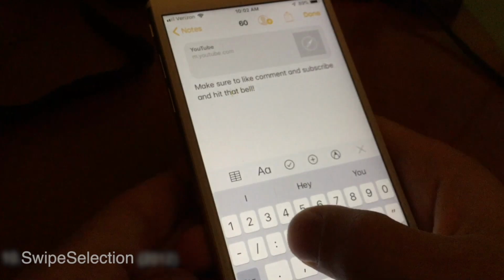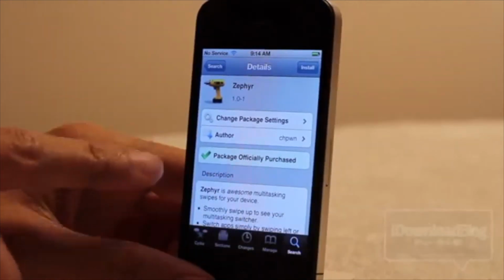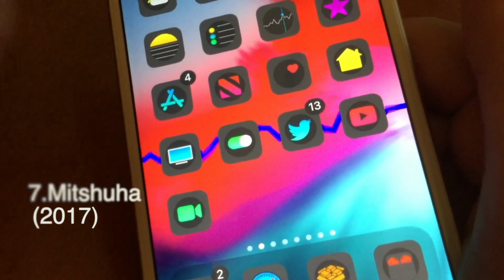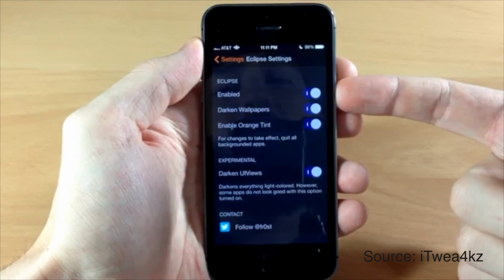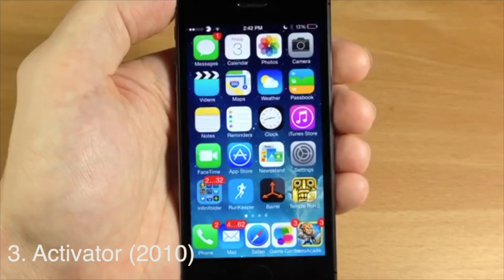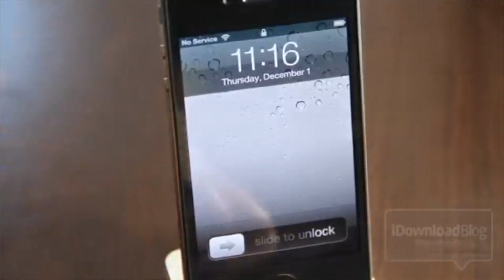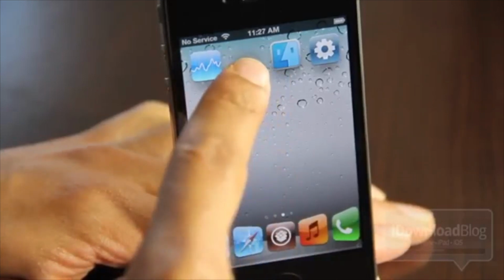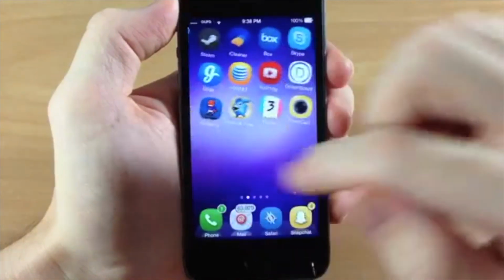Top 10 tweaks of the 2010s